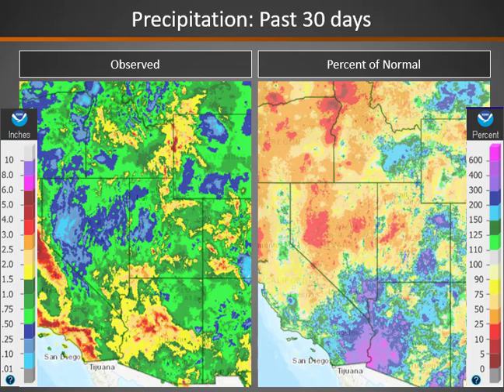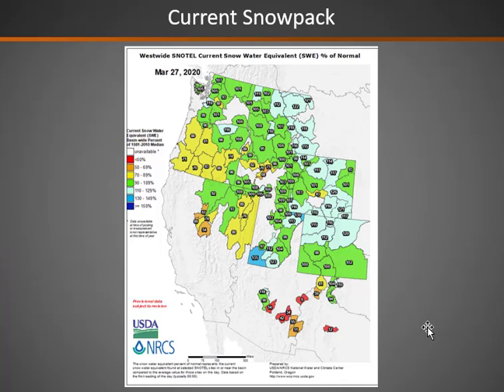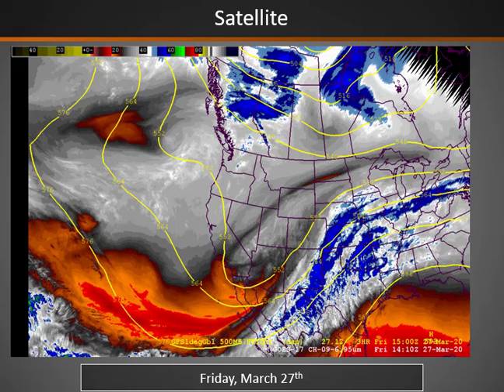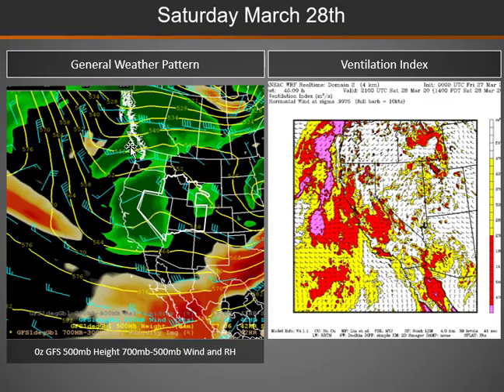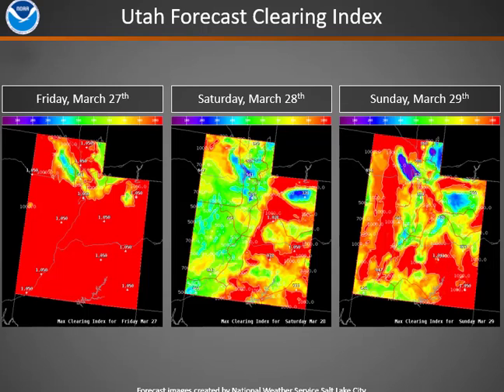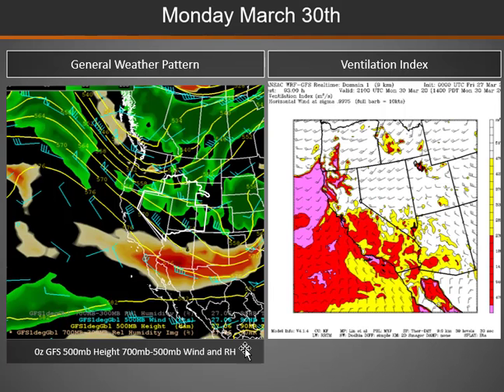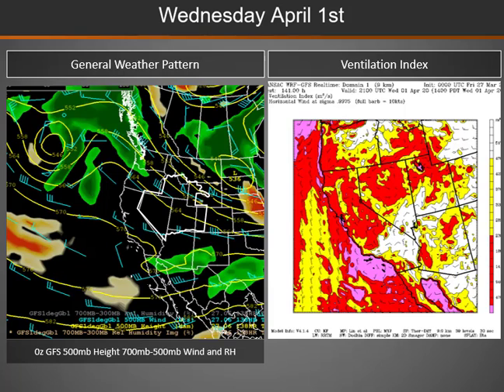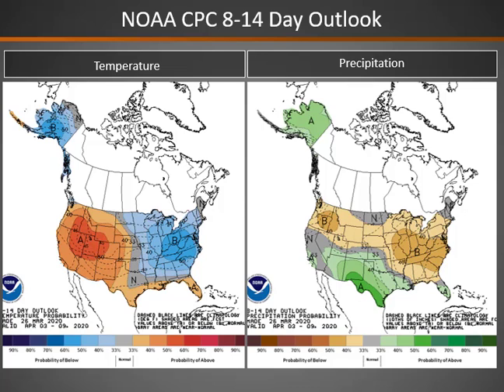Great Basin Smoke Dispersion Briefing: March 27, 2020